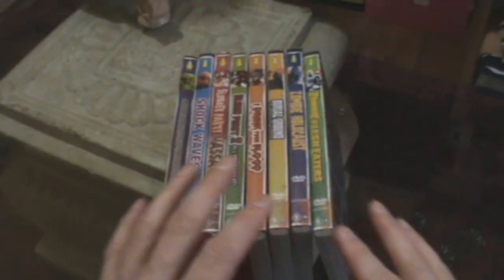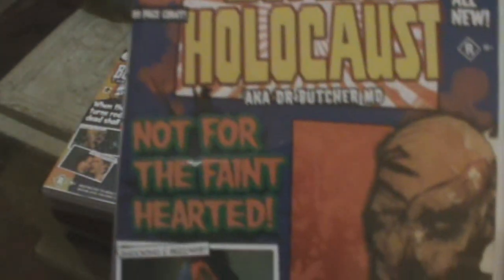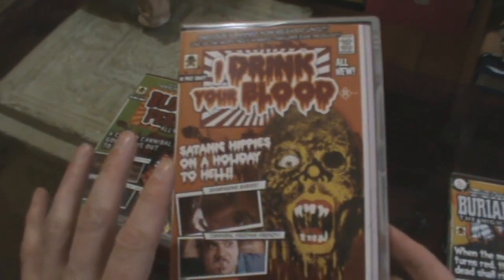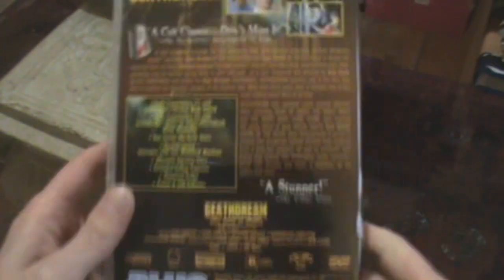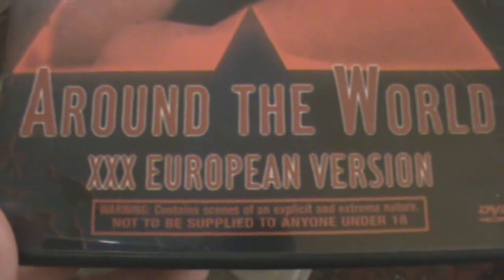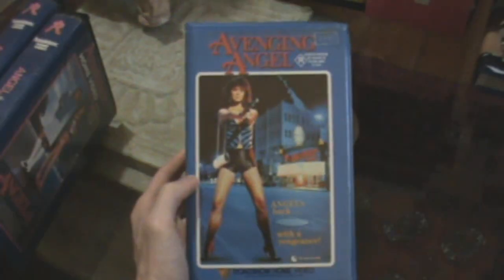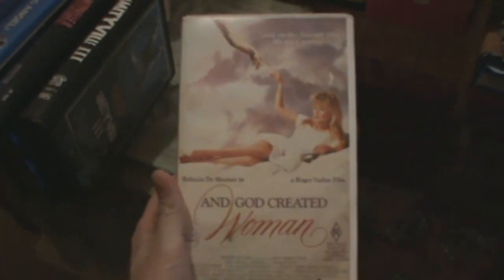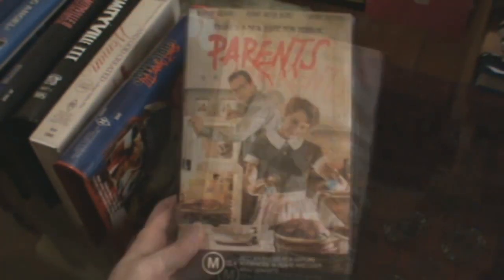Umbrella Horror DVD [Comic Book Style], New DVDs, Horror & Vestron VHS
This video is a bit of a mixed bag. Starts off with the comic book style horror DVDs that Umbrella released, as follows:
* Zombie Flesh Eaters (1979)
* Zombie Holocaust (1980)
* Burial Ground: The Nights of Terror (1981)
* I Drink Your Blood (1970)
* Blood Feast 2 (2002)
* Slumber Party Massacre (1982)
* Shock Waves (1977)
* Children Shouldn't Play With Dead Things (1973)

Followed by these Blue Underground titles...
* Deathdream (aka: Dead of Night - 1974)
* BU Two-Fer - Uncle Sam (1997) & Deathdream
* 99 Women (X-rated Version) (1969)
* Bare Behind Bars (X-rated Version) (1980)

Followed by these DVDs...
* Emanuelle Around the World (X-rated Version) (1977)
* Porno Holocaust (1981)
* Erotic Nights of the Living Dead (1980)

Followed by these VHS titles...
* Avenging Angel (1985) [Village Roadshow]
* Angel (1984) [Roadshow Home Video]
* Amityville II: The Possession (1982) [Thorn EMI]
* Amityville III (1983) [Video Classics]

Followed by these Vestron VHS titles...
* And God Created Woman (1988)
* Don't Open Till Christmas (1984)
* Parents (1989)